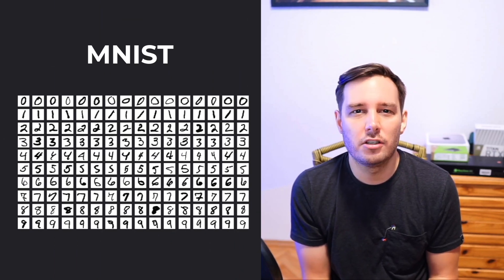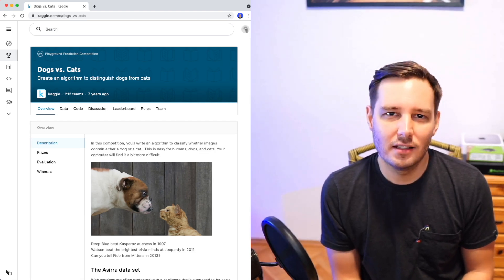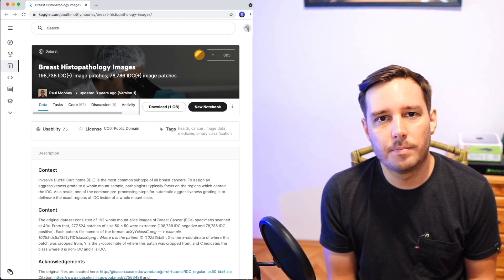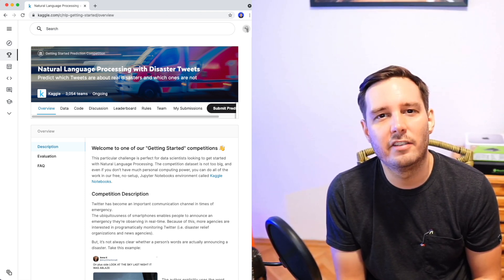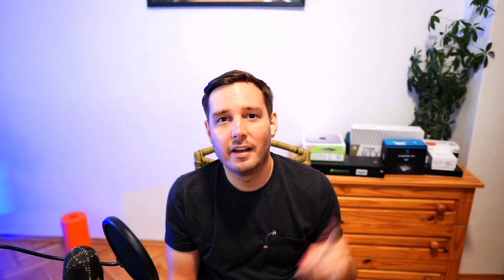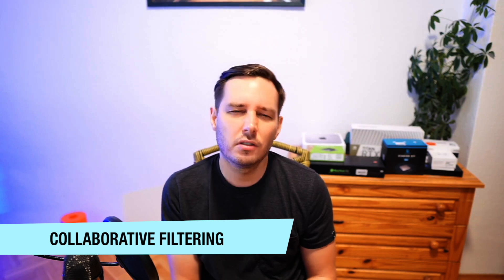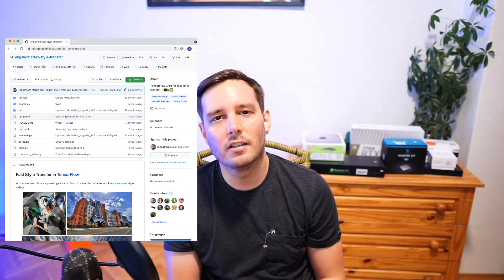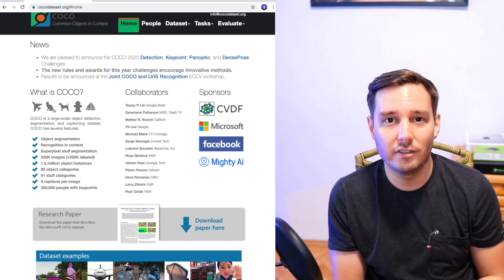10 Deep Learning Projects (Beginner & Advanced)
In this video I show you 10 deep learning projects from beginner to advanced that you can do with TensorFlow or PyTorch. I also tell you which datasets you need and where you can find them.

CONNECT

SUPPORT ME

Timeline:
00:00 - Introduction
00:31 - 01 MNIST
01:20 - 02 CIFAR 10
02:07 - 03 Cats Vs Dogs
03:00 - 04 Medical Image Data
04:09 - 05 Tweet Classification
05:00 - 06 Chatbot
05:49 - 07 Recommender System
06:38 - 08 Forecasting Stock Prediction
07:34 - 09 Object Detection
08:46 - 10 Style Transfer